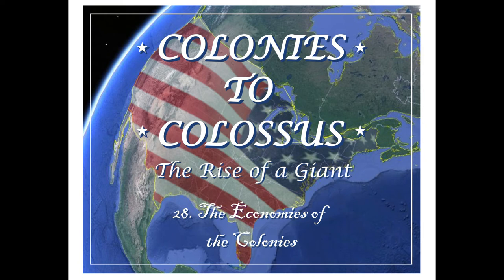The Economies Of The Colonies - Colonies To Colossus (#28)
This is #28 in my series of podcasts about Colonial American History. It focuses on the economies of the colonies. Because economics can be complex (and boring) I have kept it short, general in nature and easy to understand.